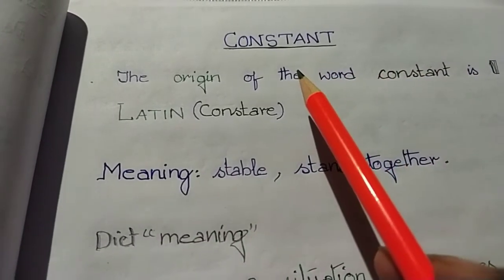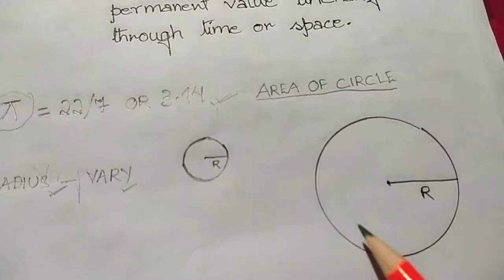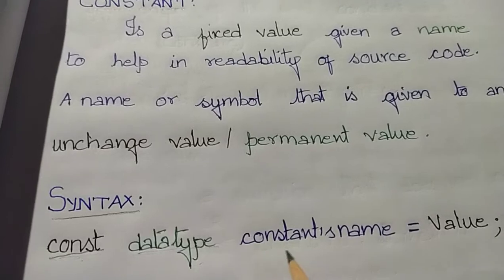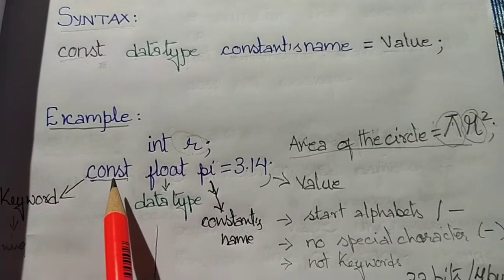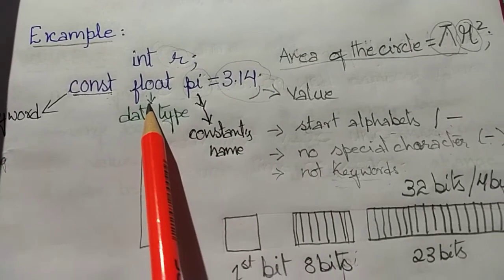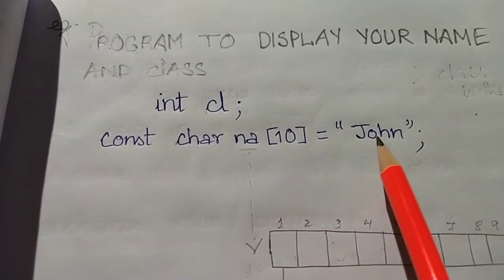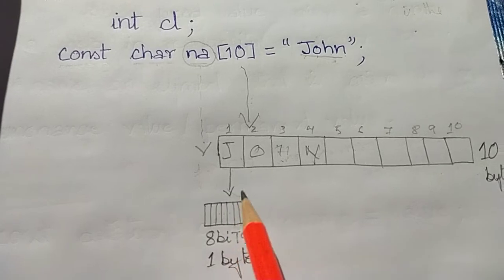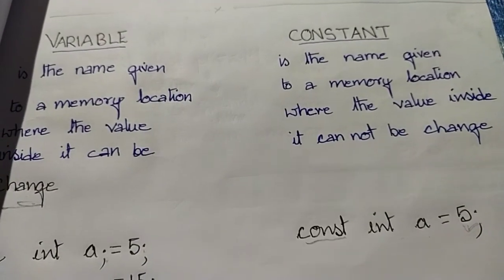CONSTANT in C PROGRAMMING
Class 9- C PROGRAMMING (constant)